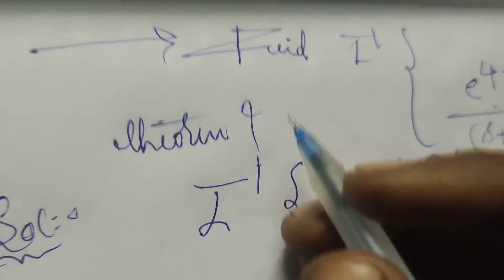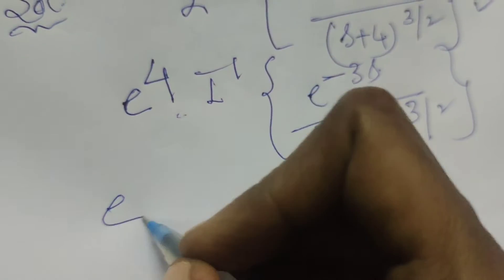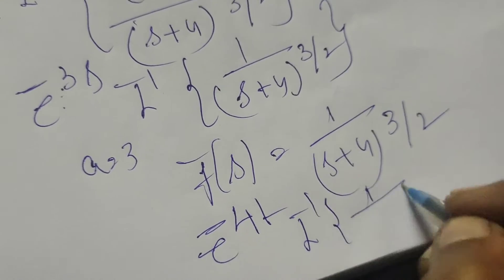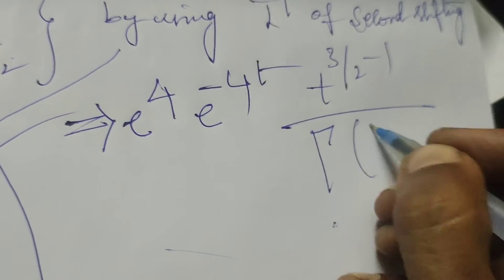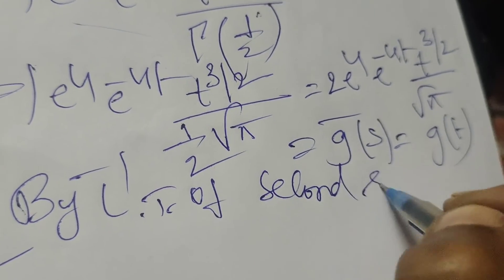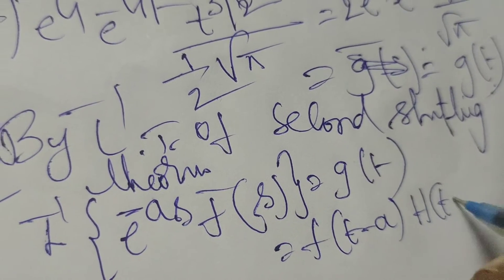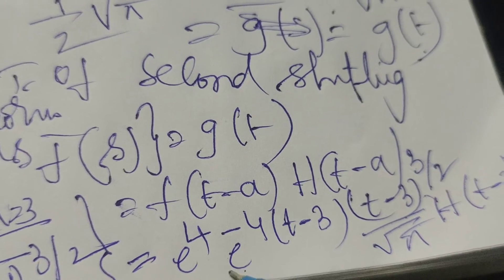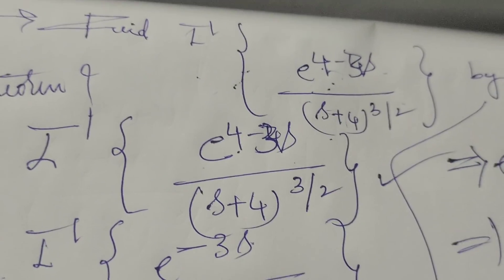Inverse laplace transform